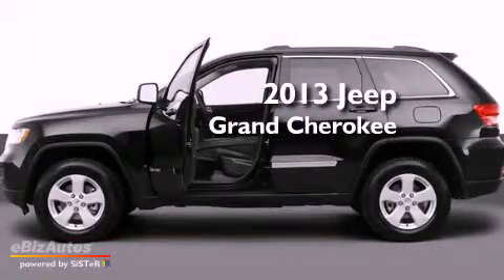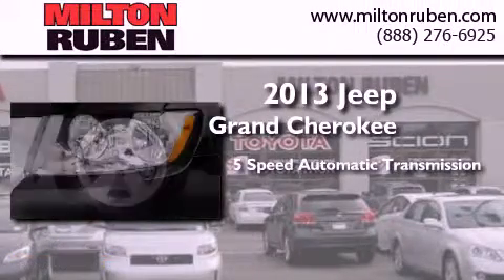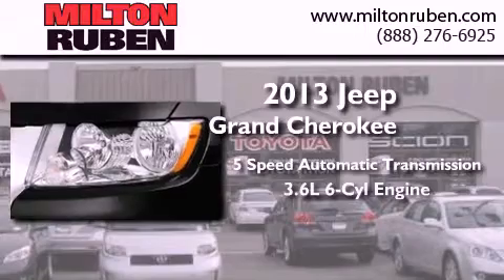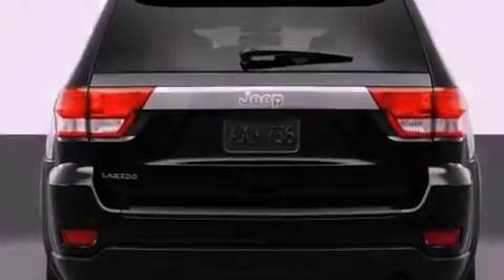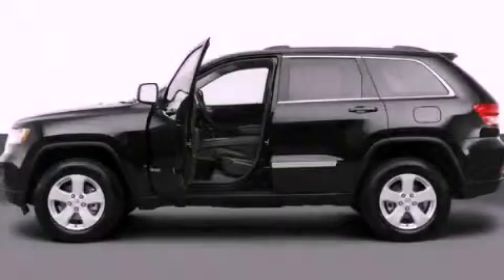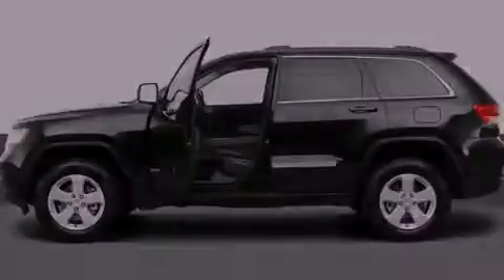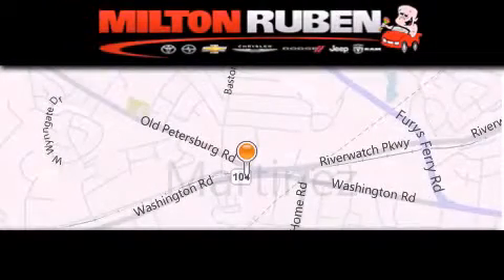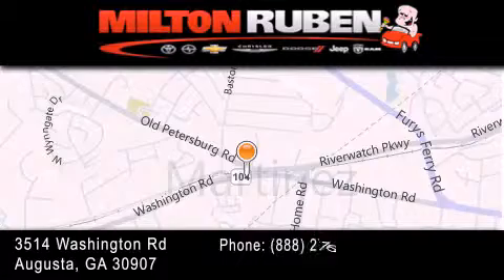2013 Jeep Grand Cherokee Grovetown GA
Year : 2013
 Make : Jeep
 Model : Grand Cherokee
 Engine : 3.6l vvt v6 flex fuel
 Trans . : Automatic
 Exterior : Other

 Interior : Other
 Stock : D0332

 2013 Jeep Grand Cherokee Augusta GA